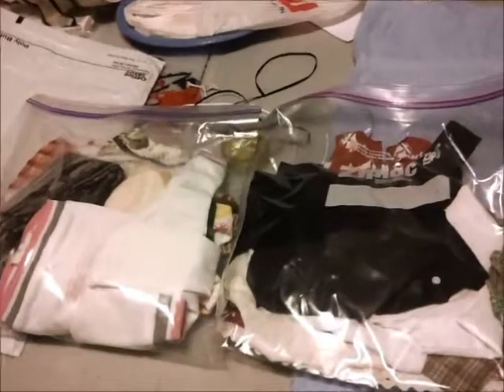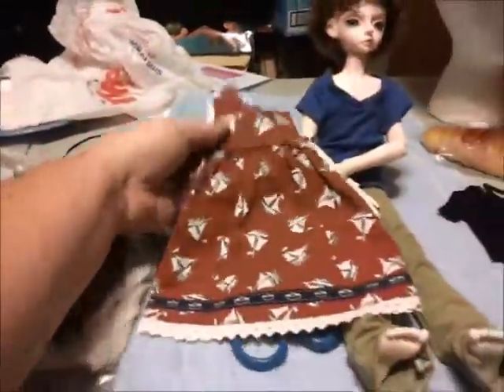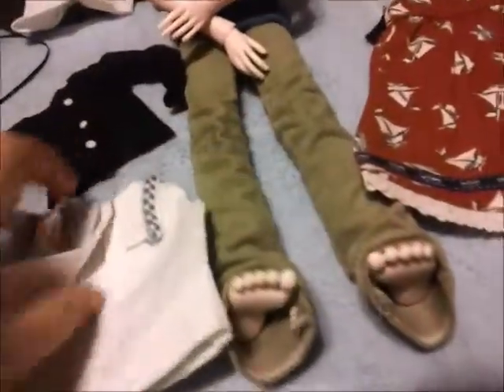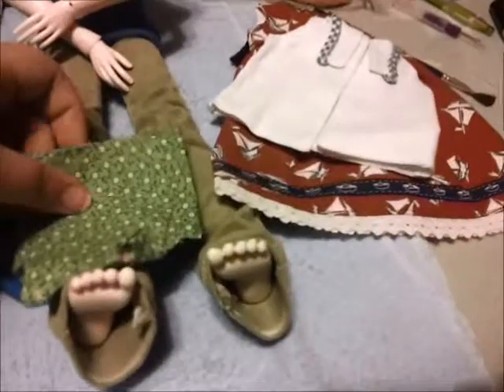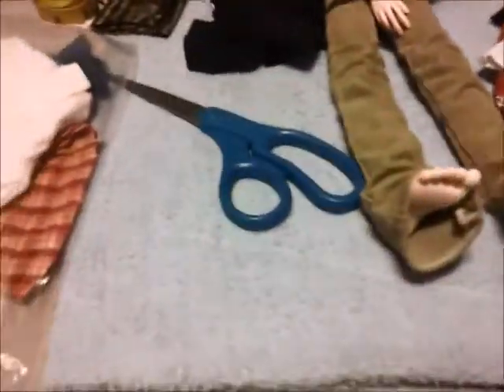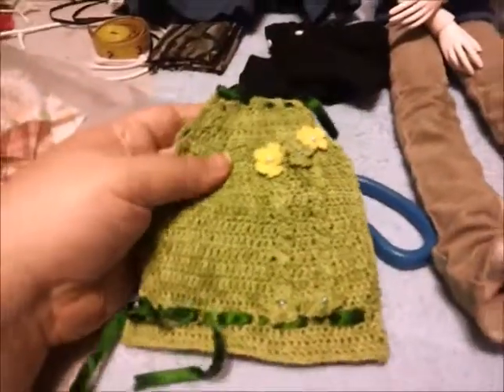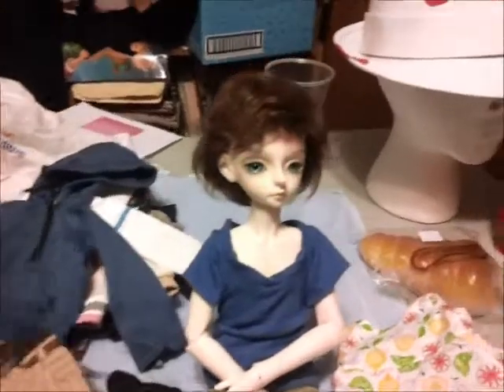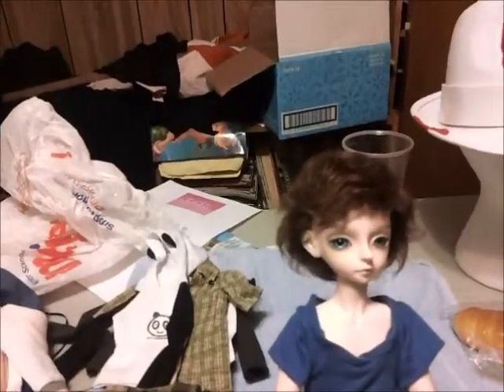Grab bags from krambear package opening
So much clothing! @.@